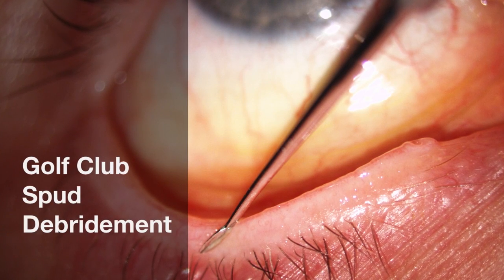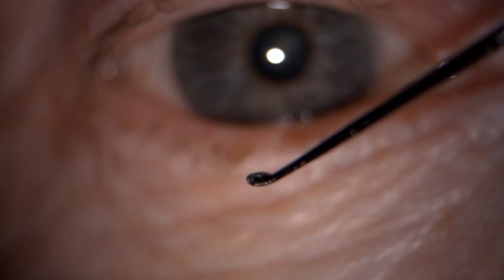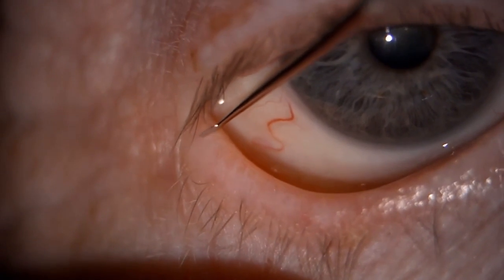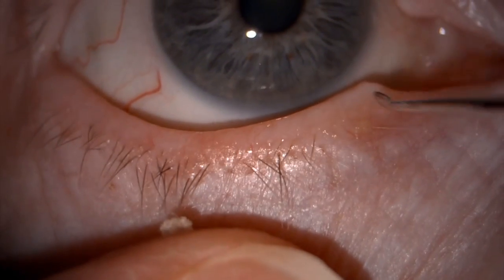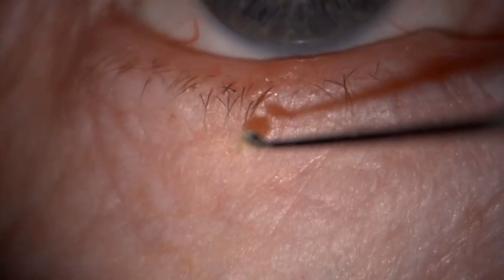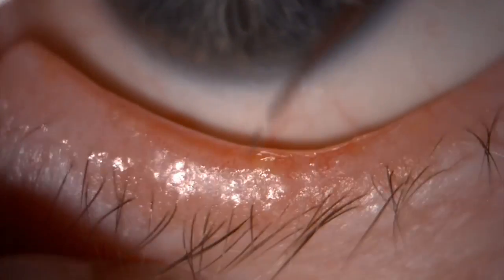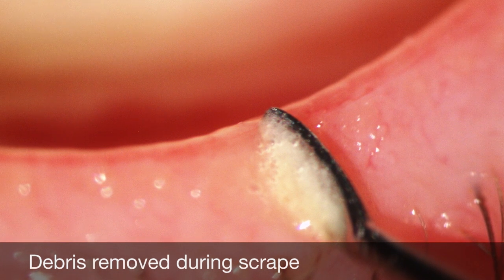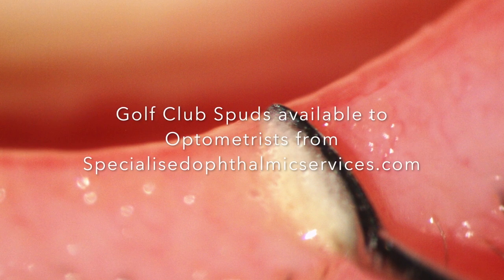Treatment for Dry and Watery Eyes that really works: Golf Club Spud Debridement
Optometrist's guide to using the golf club spud clinical procedure on patients with ocular surface disease to debride eyelid margins in meibomian gland dysfunction.